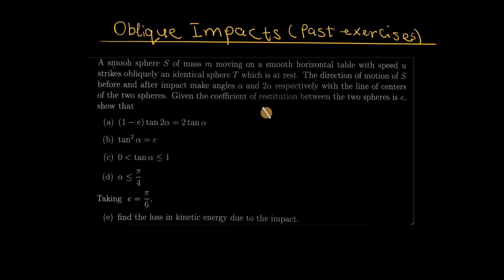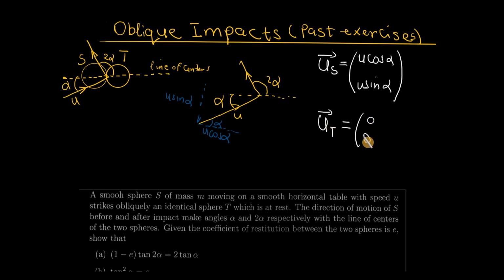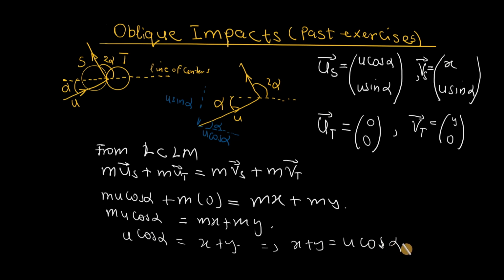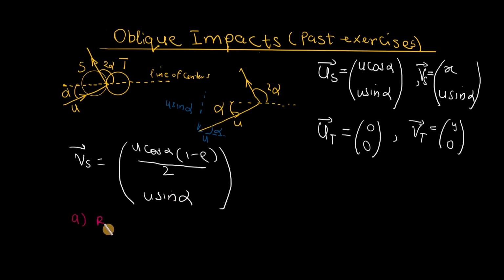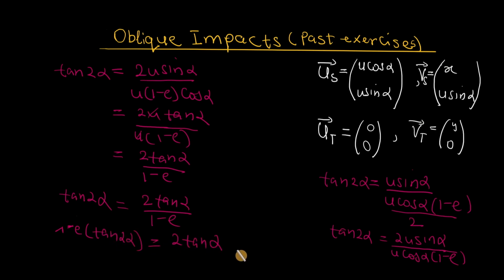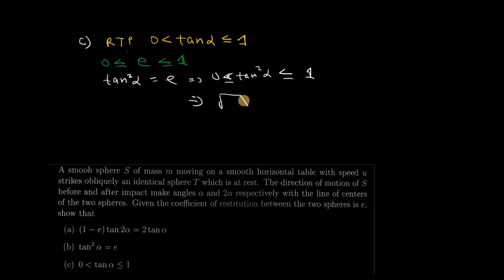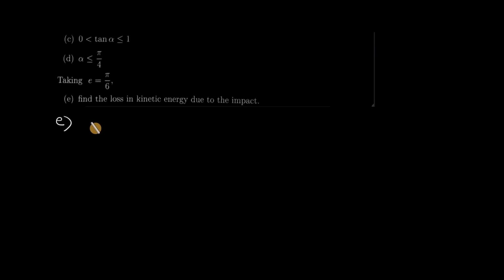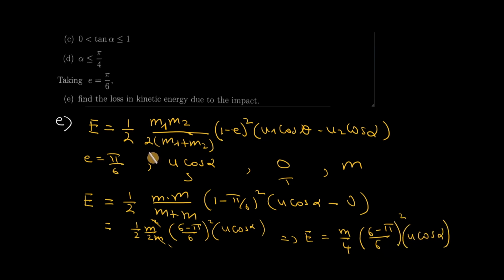oblique impacts paper 3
further math mechanics gce